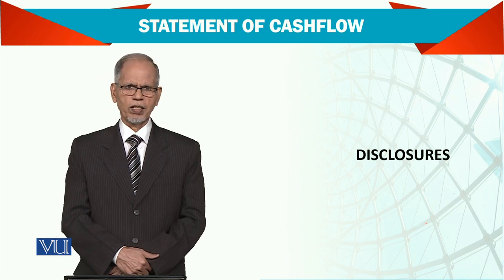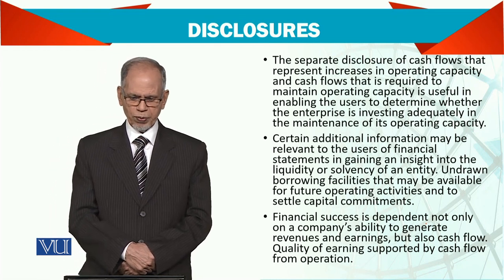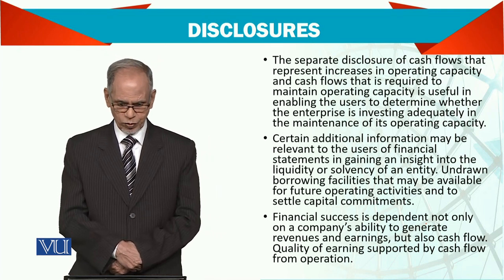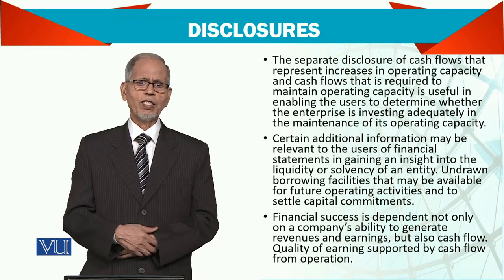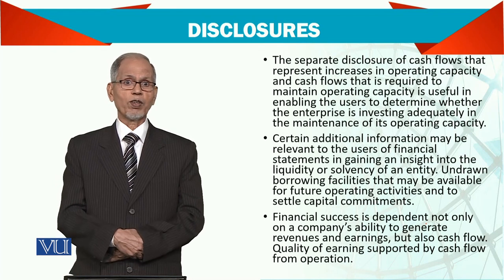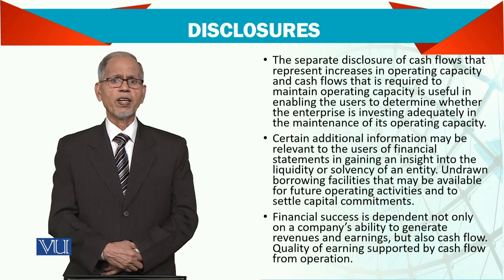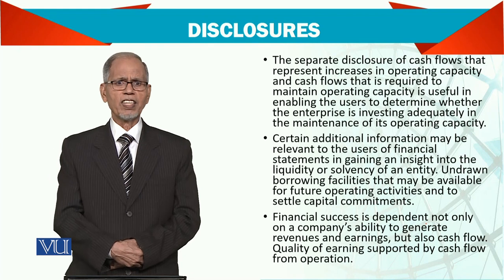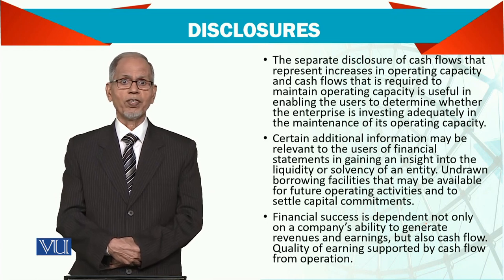Statement of Cashflow; Disclosures | Advanced Financial Accounting | FIN711_Topic034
Topic034 - Statement of Cashflow; Disclosures
By Dr. Nizamuddin